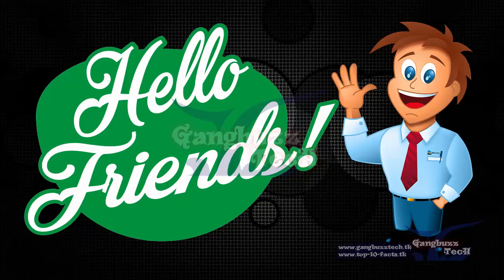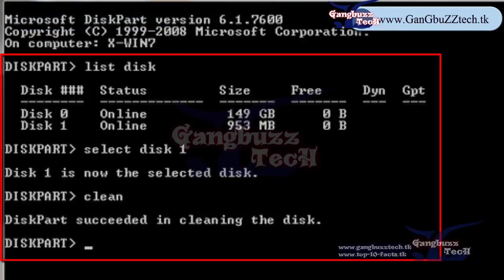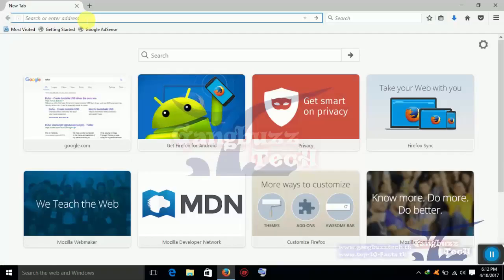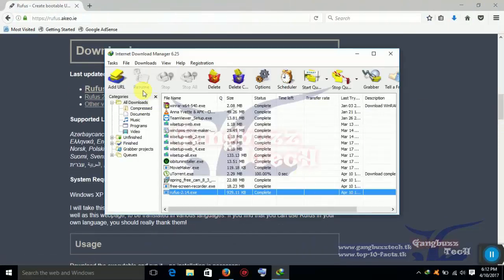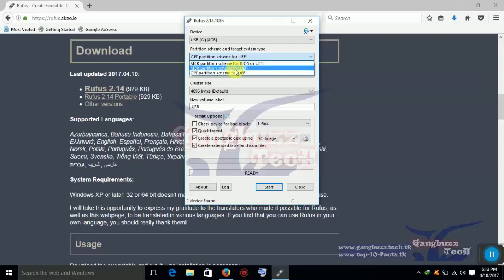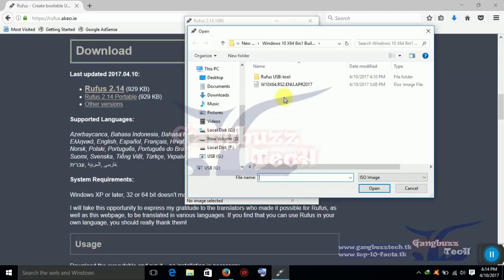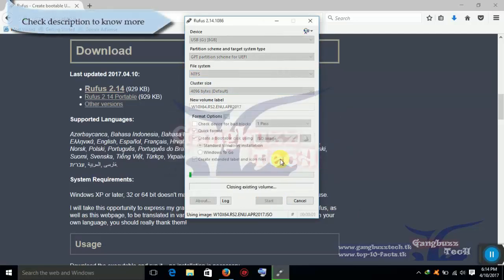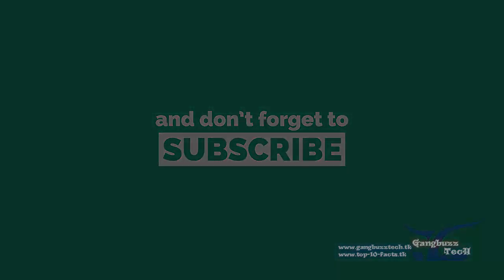Windows Cannot Be Installed To This Disk - Convert MBR to GPT to MBR Without Data Loss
► Details
We all use Microsoft windows operating systems on our computers or laptops. Sometime when we try to reinstall windows, face two common problem. They says

1. windows cannot be installed to this disk. the selected disk has an gpt partition table

2. windows cannot be installed to this disk the selected disk has an mbr partition table on efi system

I faced this these problems twice while i am trying to install windows on my laptop.

First time i watched a YouTube video how to fix it and i clean my laptop hard drive and i lost all my data.

So in this video i wanna show you how you can able to skip these problems and successfully install windows on your PC. Obviously without losing your any data.

► Rufus Bootable Usb Creator Download Link

► Webpage links (Visit for More Info & Details)
❤❤❤❤❤❤❤❤❤❤❤❤ Don’t forget to like & Follow ❤❤❤❤❤❤❤❤❤❤❤❤

► Social Pages (Visit for More Info & Details)